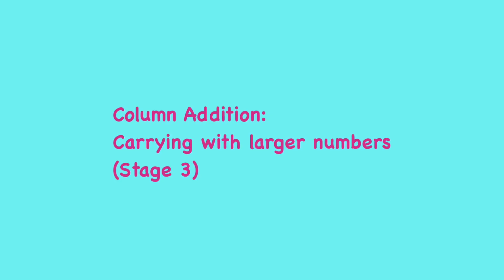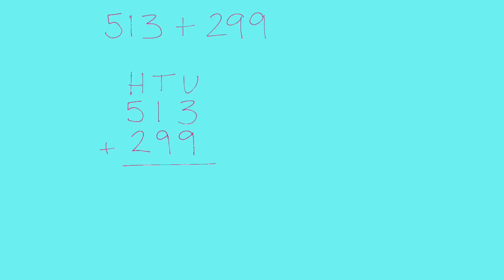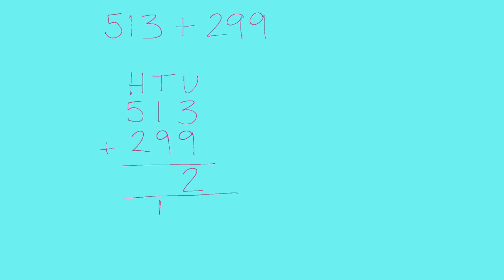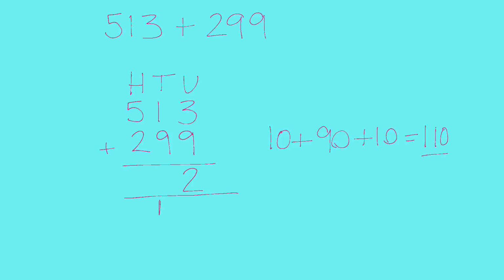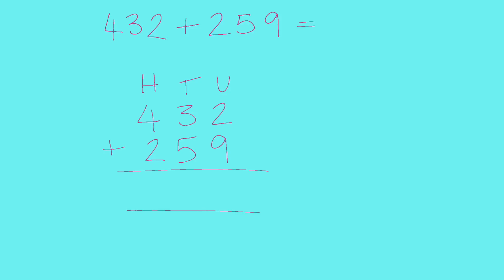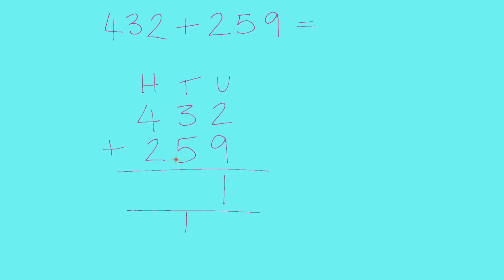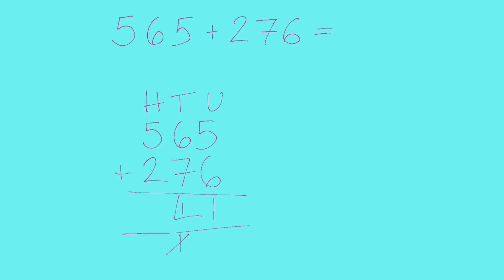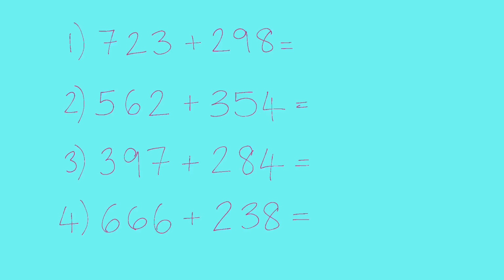Column Method Written Addition, Carrying Larger Numbers Stage 3